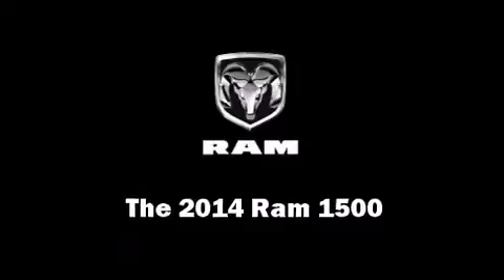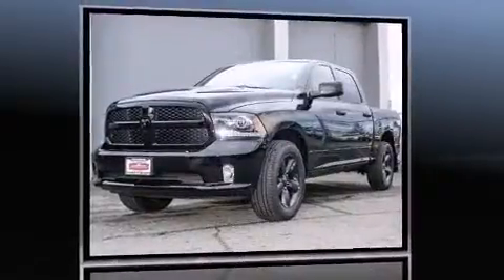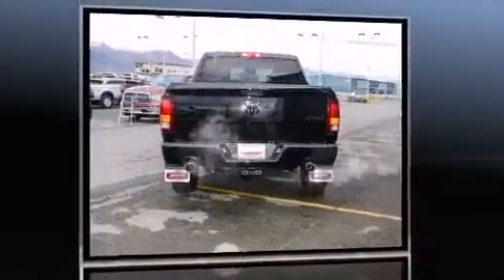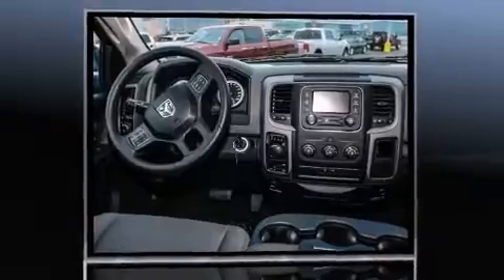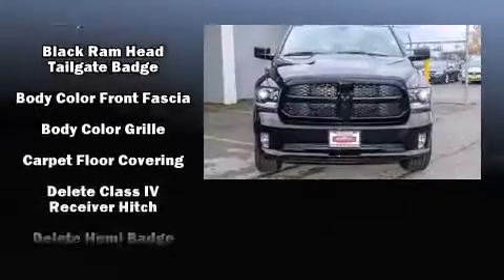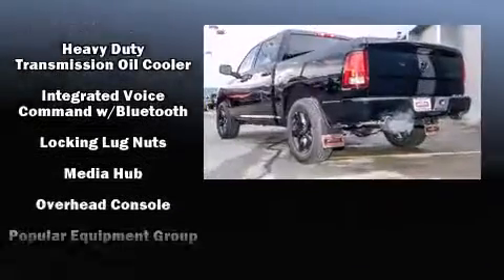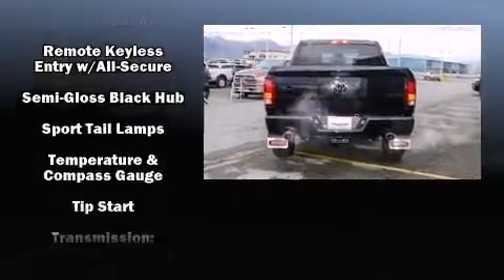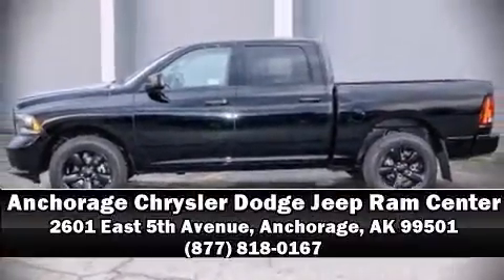2014 Ram 1500 Tradesman/Express in Anchorage, AK 99501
The 2014 Ram 1500. This 4 door, 6 passenger truck leads among competitors in its segment. Under the hood you'll find an 8 cylinder engine with more than 350 horsepower, providing a smooth and predictable driving experience. Well tuned suspension and stability control deliver a spirited, yet composed, ride and drive Top features include front fog lights, 1-touch window functionality, a tachometer, a rear step bumper, an automatic dimming rear-view mirror, a front bench seat, a bedliner, and air conditioning. Passenger security is always assured thanks to various safety features, such as: head curtain airbags, front SIDE impact airbags, traction control, ignition disabling, and 4 wheel disc brakes with ABS. Brake assist technology provides extra pressure when applying the brakes. Our sales staff will help you find the vehicle that you've been searching for. We'd be happy to answer any questions that you may have. Come on in and take a test drive!